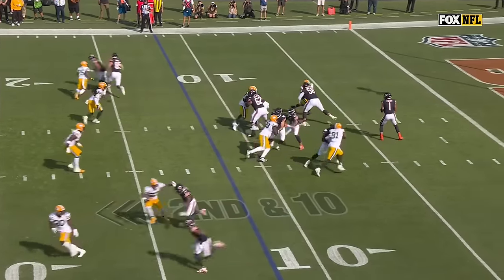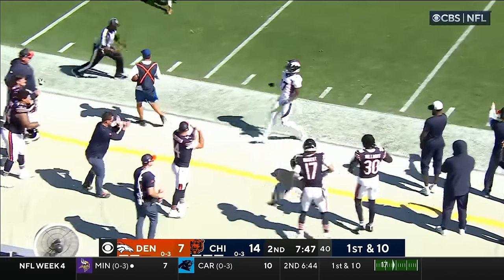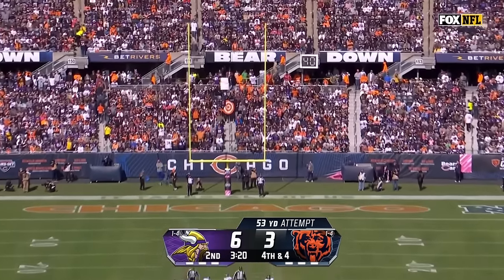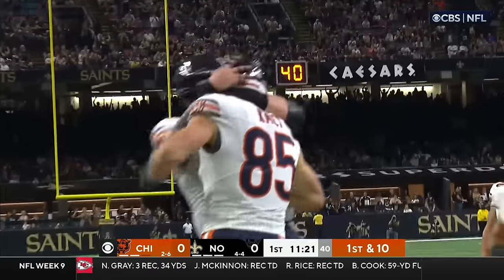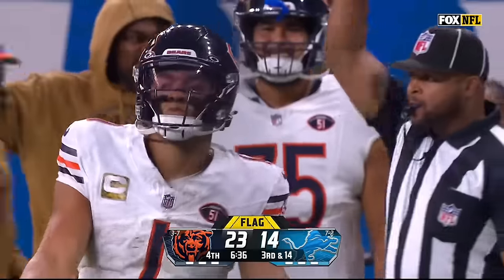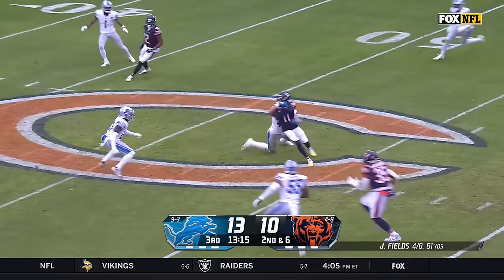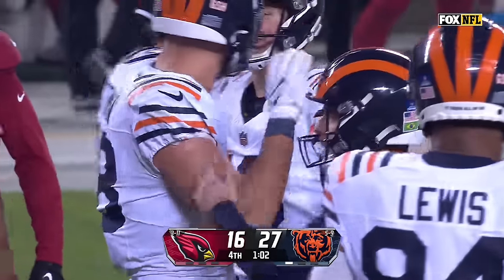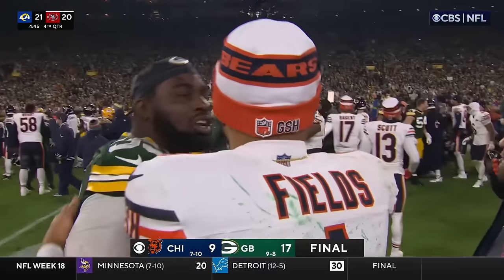2023-2024 Chicago Bears Highlights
Honestly I started the year with no hope. Had a bunch of ups and downs. Fields showed a lot of good potential. Luke Getsy was a terrible Offensive Coordinator. Eberflus has potential to be a good defensive coordinator but the bears decided to make him head coach for next season, fire Getsy Eberflus can call defensive plays. My fear is we may not see Justin Fields play another game in a bears uniform, the whole teams wants him to stay, the city wants him to stay. He gave his condolences after the Green Bay game in Week 18. If he goes this team will not be back to its potential like it was this year. 7-10 a big jump from last year, we fleeced the #1 pick from Carolina who knows what we’re gonna do with it. At the end of the day I’m a sad bears fan as always.